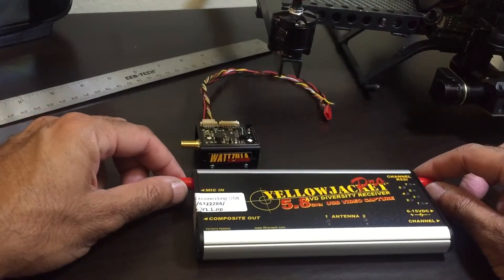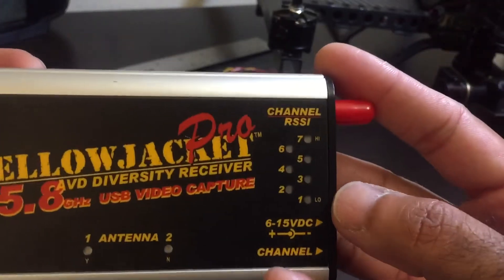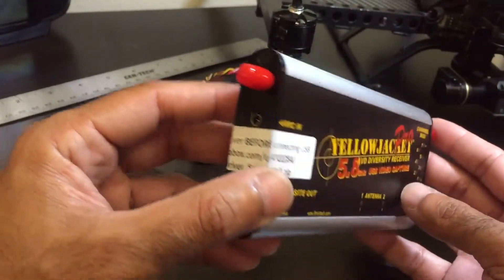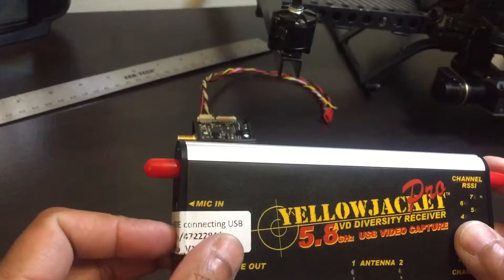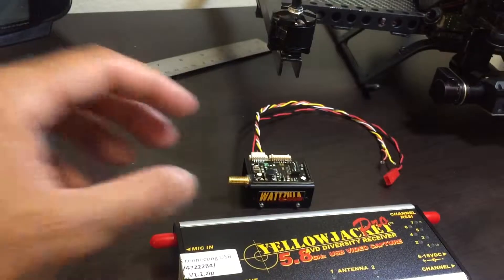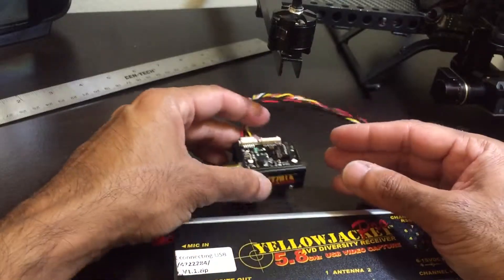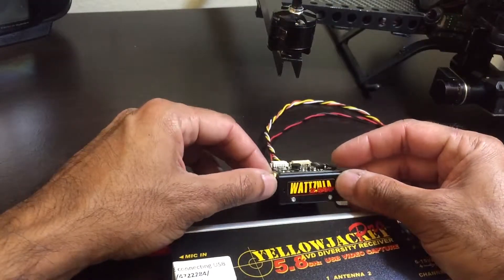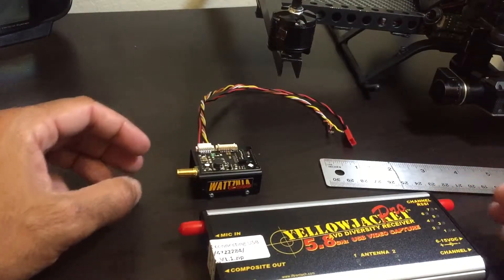review of Iftron Tech 2.5 watt FPV video transmitter and receiver